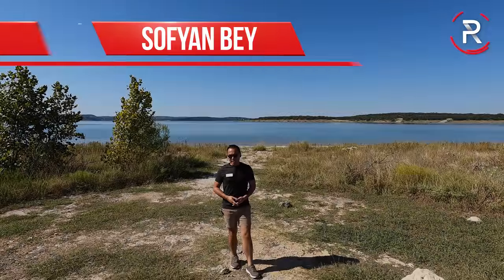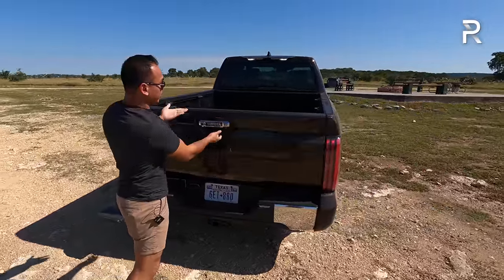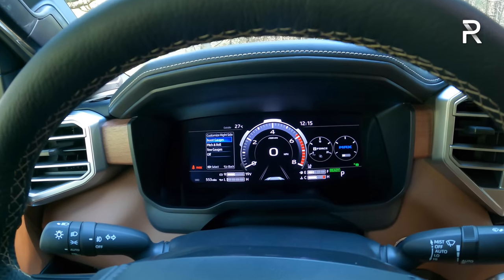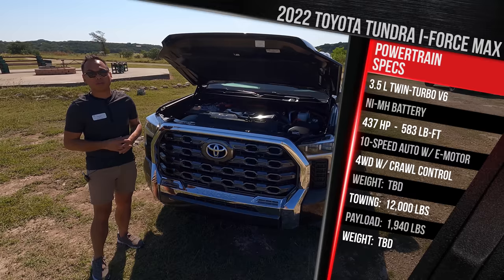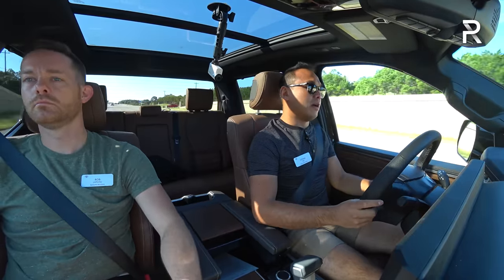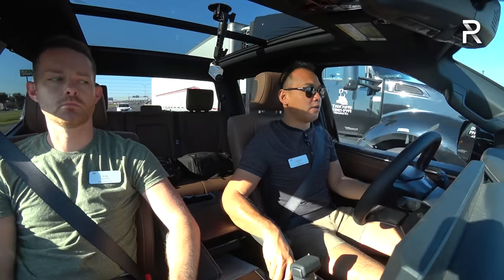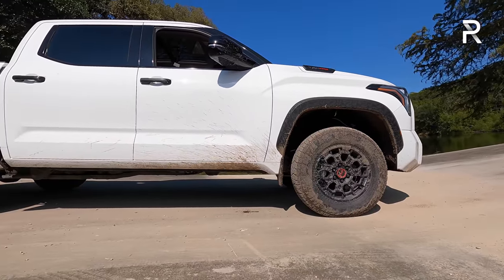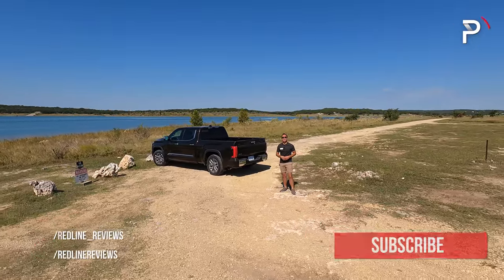The 2022 Toyota Tundra 1794 Is A Modern Electrified Truck That Can Challenge The Best From Detroit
The day is finally here, we have a completely redesigned ToyotaTundra and it goes on sale in December. After 15 long years, Toyota has pulled out all the stops with the Tundra1794 and TundraTRDPro. We have a new frame, interior, styling, powertrains, and infotainment system. The TundraiForceMax is their first hybrid pickup truck offering nearly 600 lb-ft of torque and the twin-turbo V6 replaces the V8 with more power and way better fuel efficiency. No more excuses, Toyota is going for blood against Detroit with the all-new Tundra.